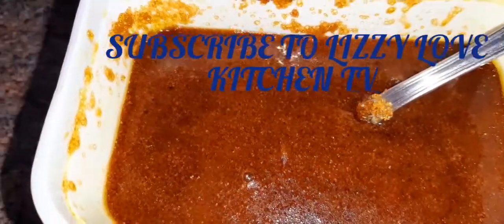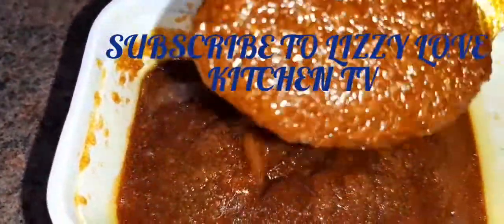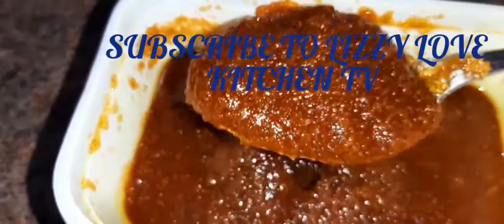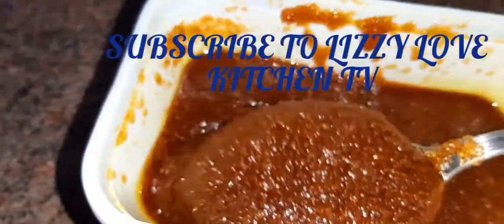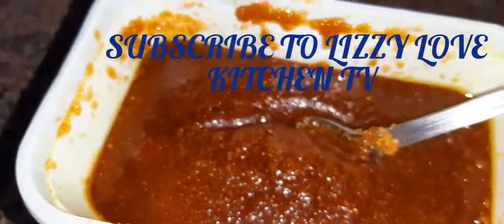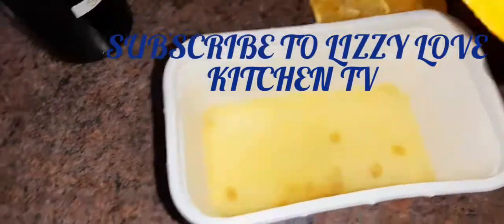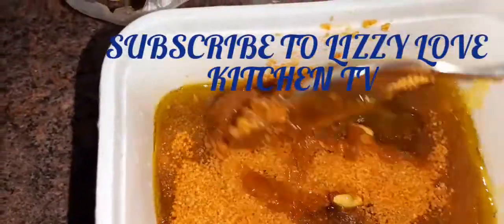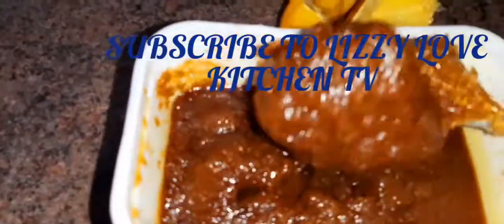HOW TO MAKE BODY SCRUB/WITH BRIAN SUGAR